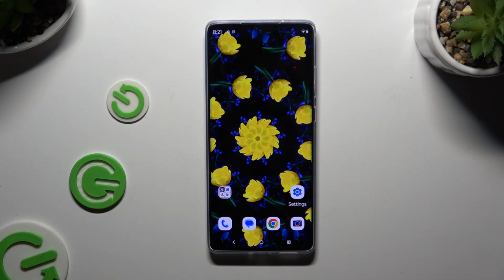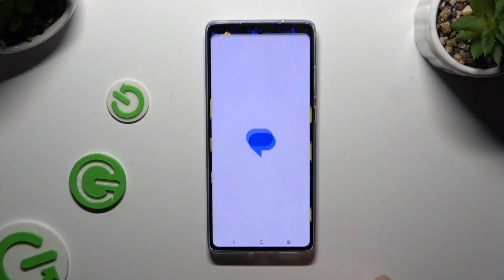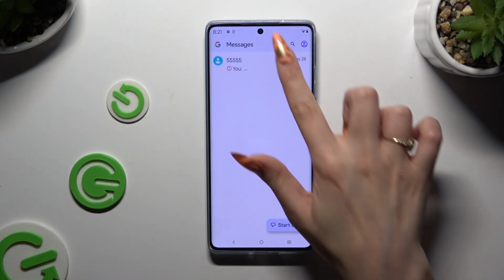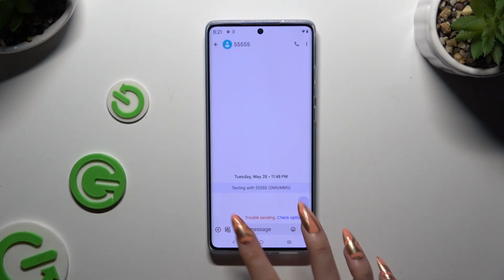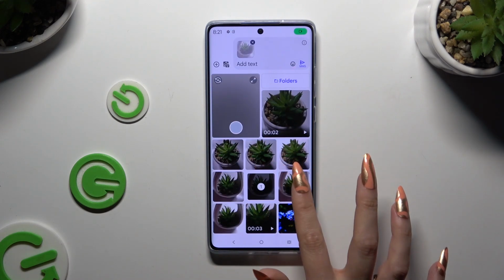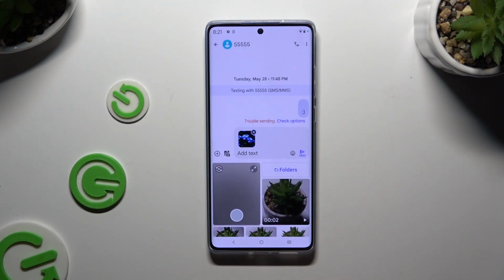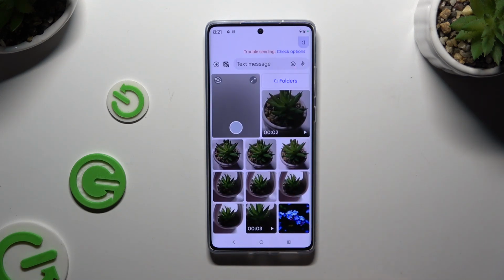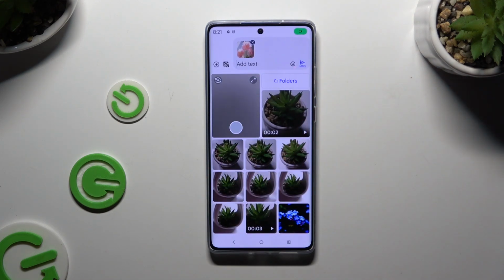How to Add Pictures to Text Message on MOTOROLA S50 Neo – SMS Application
Find out more info about MOTOROLA S50 Neo:
How to enhance your texting experience on the MOTOROLA S50 Neo? We have one cool secret, that we want to share - check our video and learn how to pin any picture you want to the SMS message. Get to know how to navigate the SMS application, attach photos seamlessly and share your moments with friends and family.

How to add pictures/photos to a text message on MOTOROLA S50 Neo? How to attach images to a text message on MOTOROLA S50 Neo? How to send multiple pictures/photos through text messages on MOTOROLA S50 Neo?